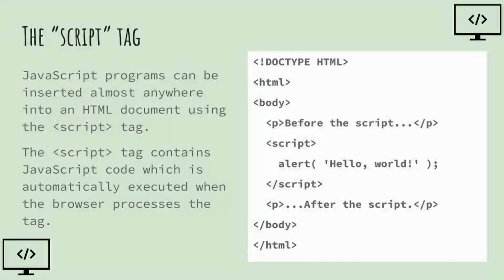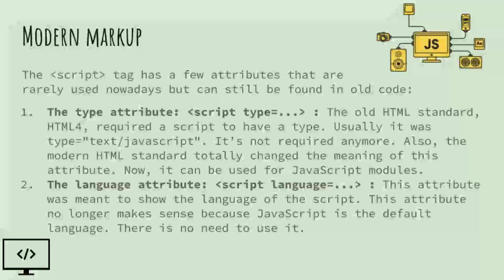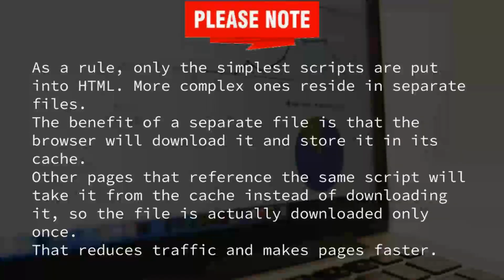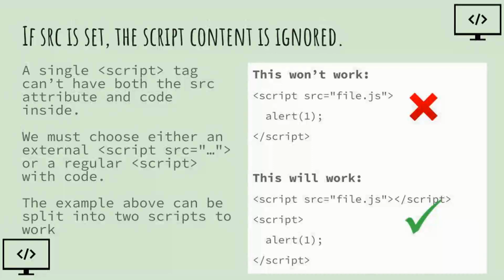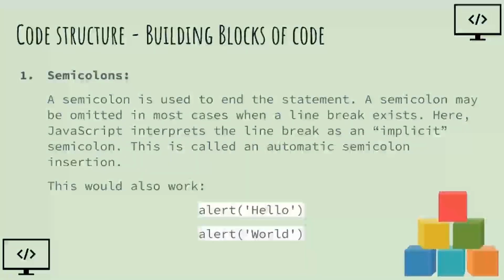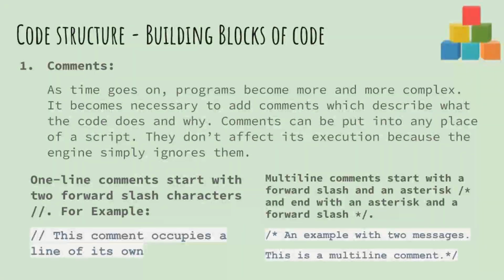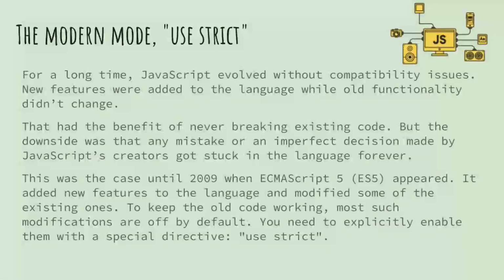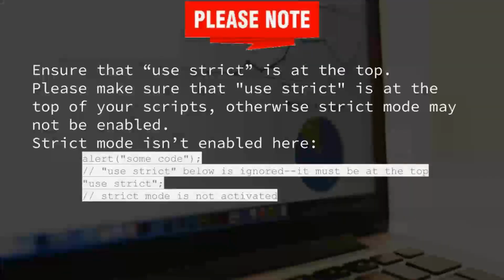Mastering JavaScript Fundamentals: Understanding Script Tags, Code Structure by CODETANK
Welcome to our comprehensive guide to JavaScript fundamentals! In this video, we'll delve into the essential aspects of JavaScript programming, focusing on script tags, code structure, and the importance of using 'use strict'.

Script tags are the gateway to embedding JavaScript code within HTML documents. We'll explore how to properly utilize script tags to include JavaScript code in your web pages and understand the significance of their placement and attributes.

Understanding the structure of JavaScript code is crucial for writing efficient and maintainable programs. We'll cover the basic syntax, including variables, functions, loops, conditionals, and more, providing you with a solid foundation to build upon.

Additionally, we'll demystify the 'use strict' directive and its role in enforcing stricter parsing and error handling in JavaScript code. Learn why using 'use strict' is considered a best practice and how it can help you write cleaner and safer code.

Whether you're a beginner looking to grasp the fundamentals or an experienced developer seeking to reinforce your understanding, this video has something for everyone. Join us on this journey to mastering JavaScript fundamentals and take your coding skills to the next level!